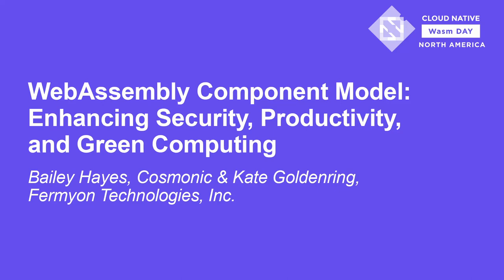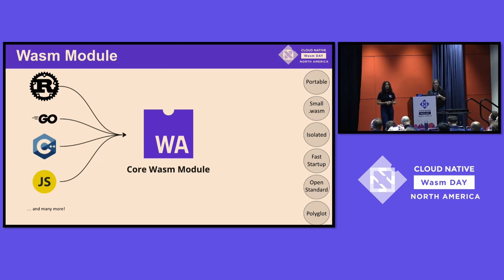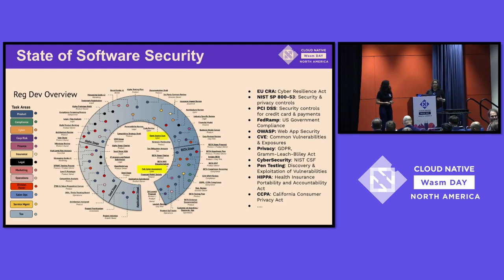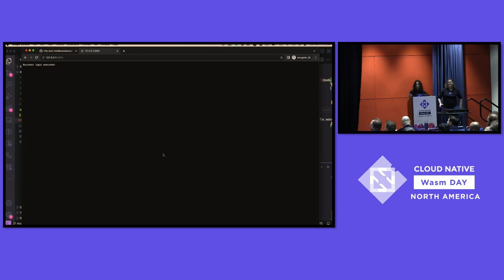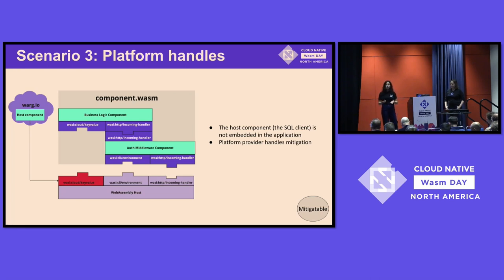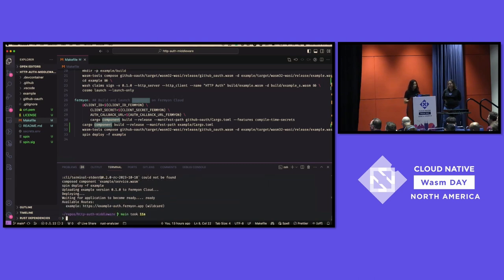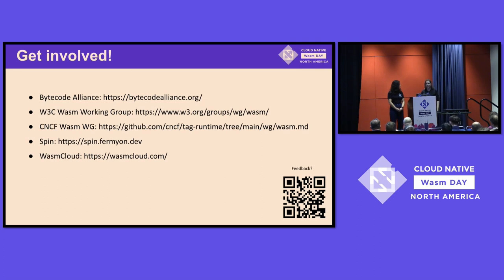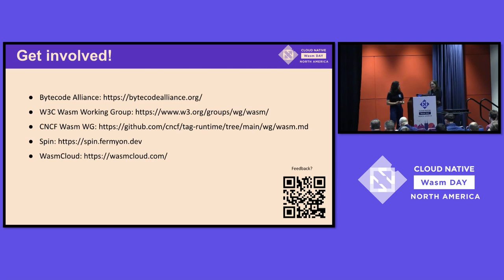WebAssembly Component Model: Enhancing Security, Productivity, and... Bailey Hayes & Kate Goldenring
WebAssembly Component Model: Enhancing Security, Productivity, and Green Computing - Bailey Hayes, Cosmonic & Kate Goldenring, Fermyon Technologies, Inc.

The WebAssembly component model enables linking dependencies of an application together as individual components. This not only isolates dependencies from one another at runtime but also creates a safer, faster, and greener story for handling common vulnerabilities and exposures (CVEs). When CVEs occur for a library, all native and containerized applications that use that library must update it, resolve any shared dependencies, recompile, and rebuild. This takes engineering time and VM churn, as workflows are redeployed. With the component model, only the component with the vulnerability needs to be rebuilt and relinked. All other parts of the application are unchanged, saving time and compute energy. We will illustrate resolving a CVE for an application that is containerized versus one built in WebAssembly using the component model. Attendees will see how security and developer productivity increases and software carbon intensity of applications decreases with Wasm components.